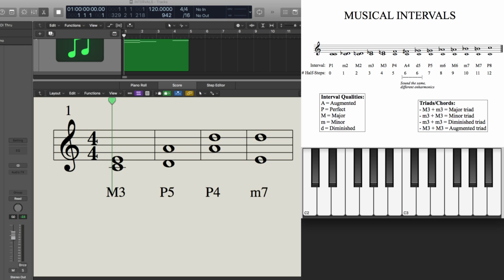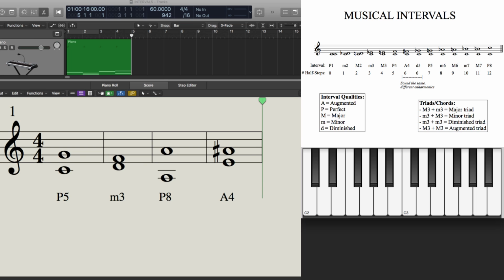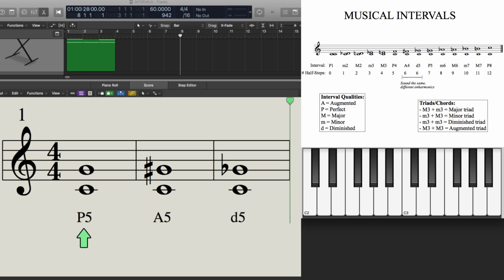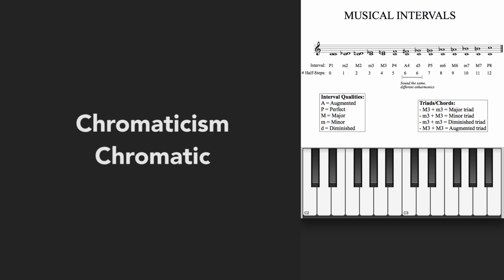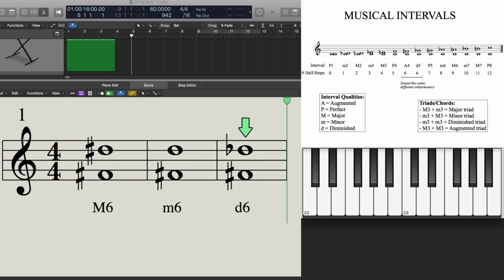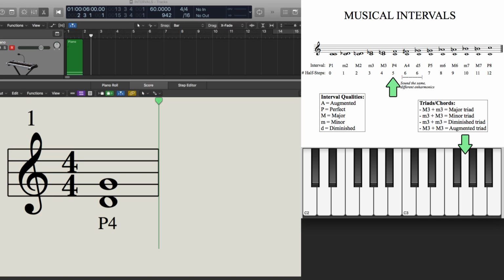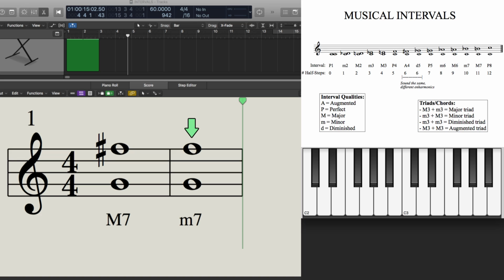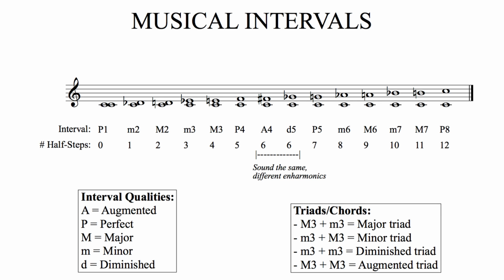Music Theory for Producers #19 - INTERVALS